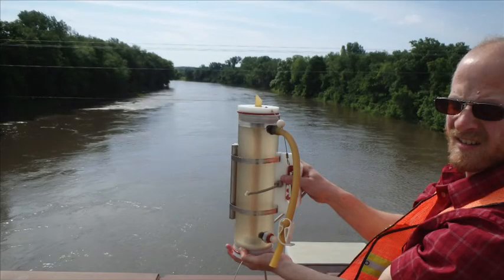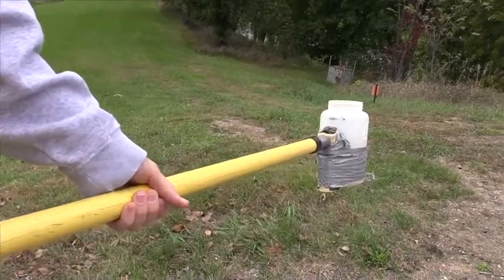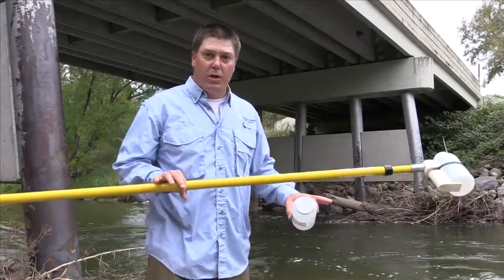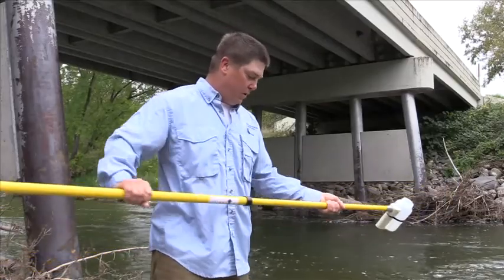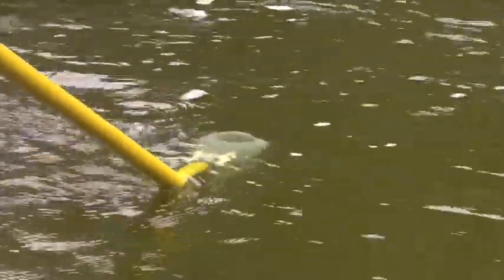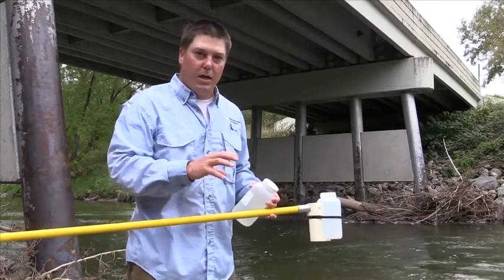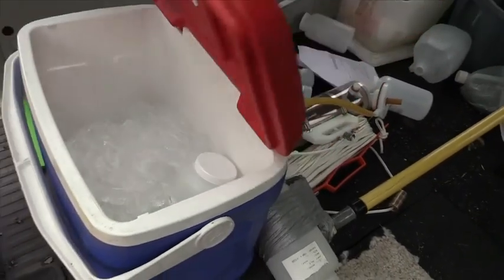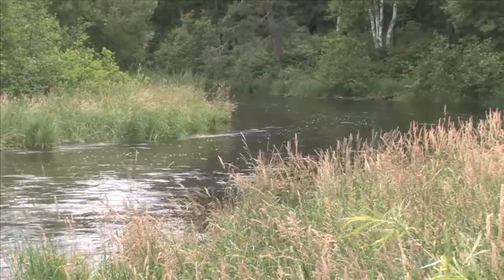WPLMN - sampling with a telescoping rod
Measuring water quality of Minnesota's rivers and streams - sampling with a telescoping rod